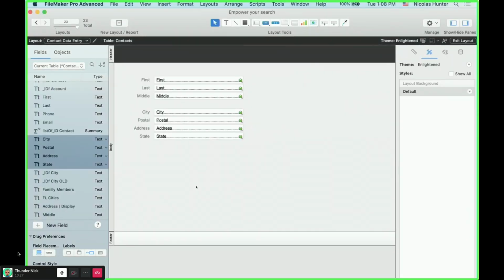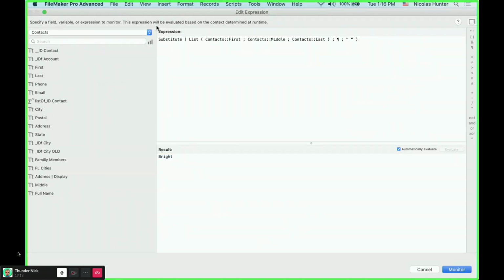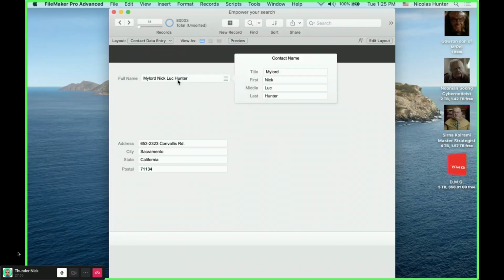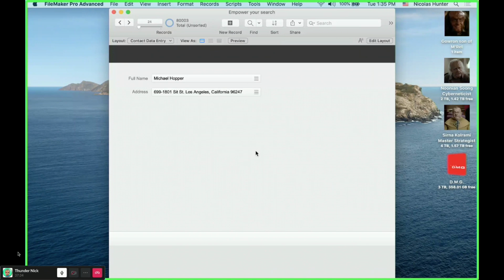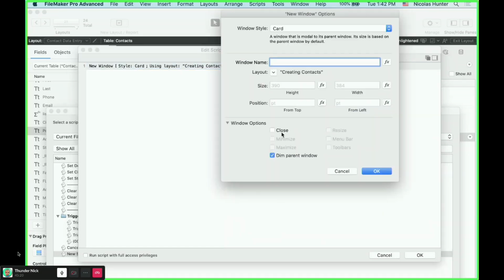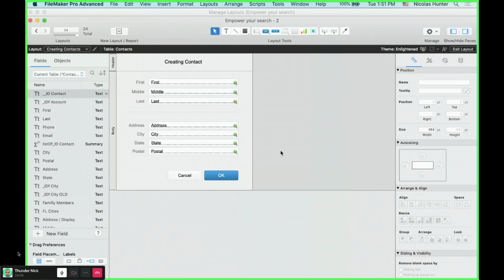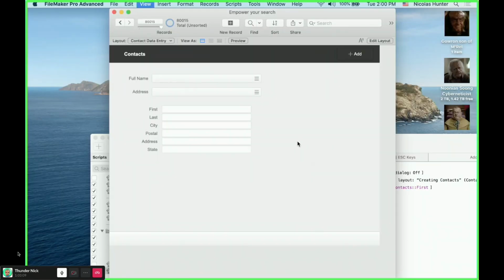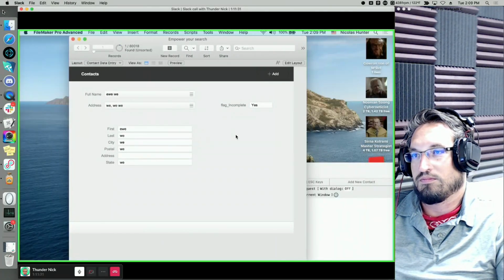FileMaker UI/UX with Nick Hunter - Day 2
6787 - LiveStream - 09.22.20 - FileMaker UI/UX Implementation in FileMaker with Nick Hunter - Day 2

So now that we have broken down the basics, Nick is going to take us on a 4 day journey of how to implement these UI/UX principles into our FileMaker solutions.

FMTraining.TV
2122 9th St., Suite 102